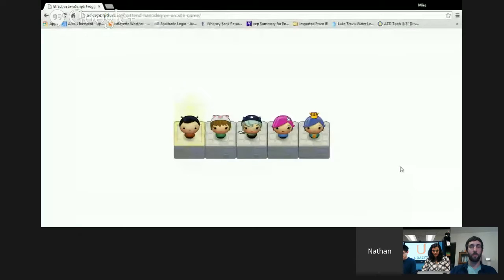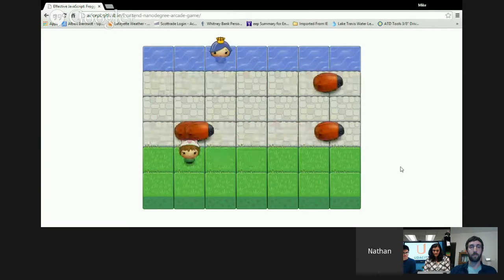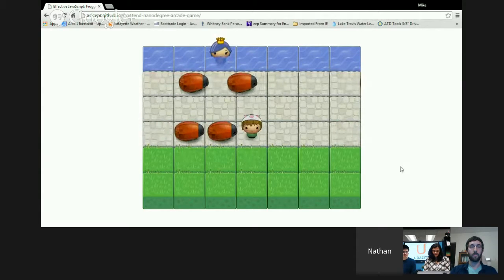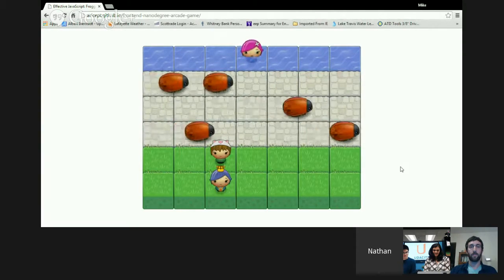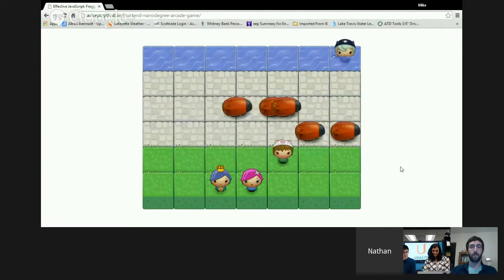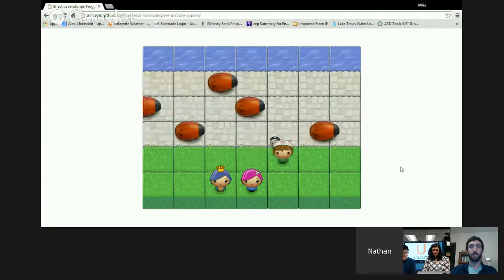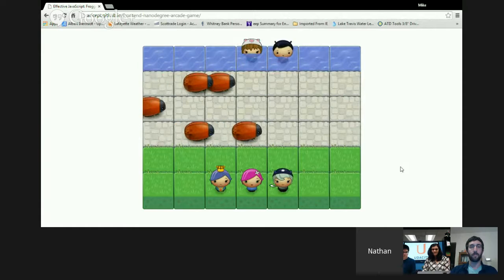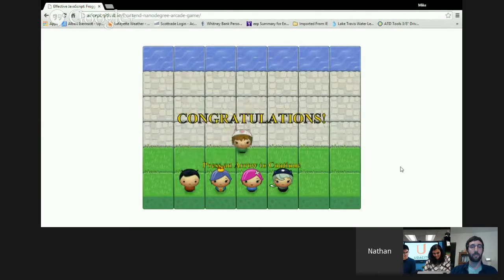Udacity Front End Nanodegree: Discover what you can do with a Nanodegree!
We'll be chatting with a recent Front-End Web Dev Nanodegree graduate as well as a current student and you'll be able to ask them questions you have about the program. What better way to dip your toes in the pool to see if this program is right for you?

In case you do decide to join us in the Front-End Web Dev Nanodegree, enrollment is open from Feb 4 until Feb 10, so you'll have plenty to time to register.